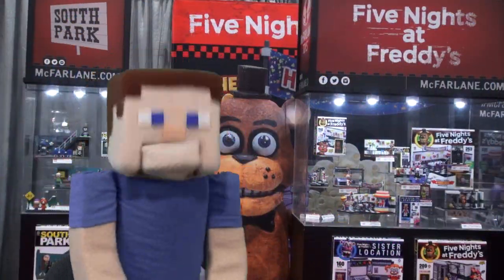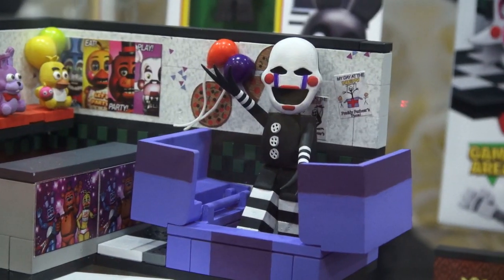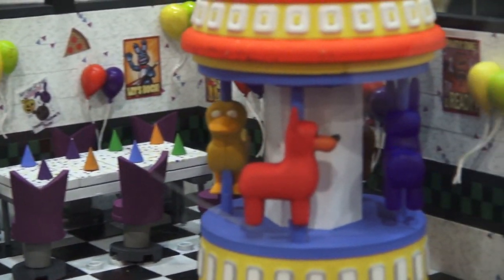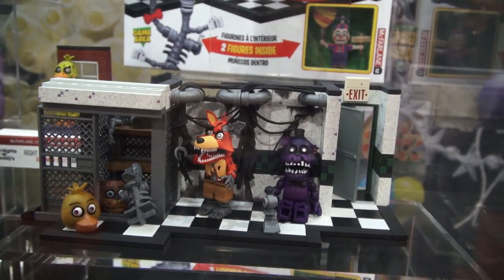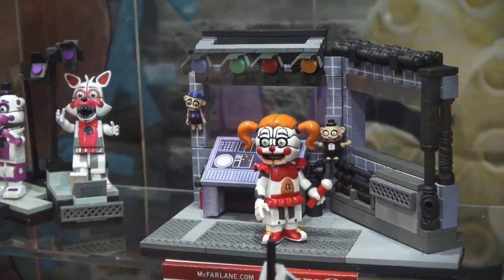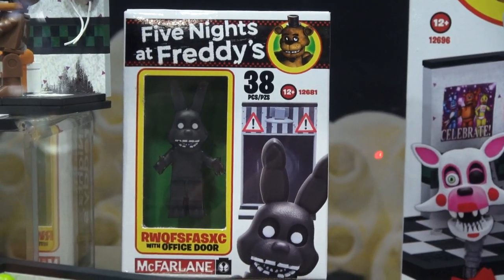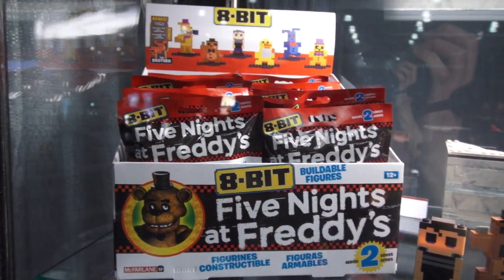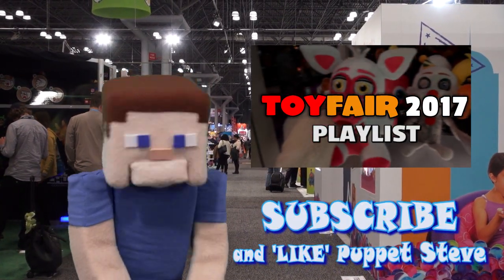Five Nights at Freddy's Fnaf McFarlane Toys Toyfair 2017 Series 3 Sister location, lego